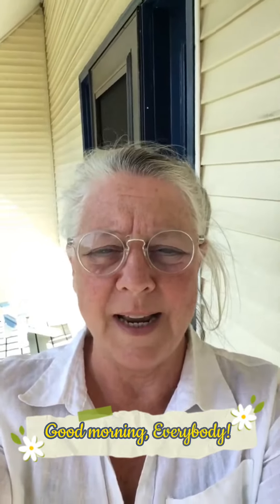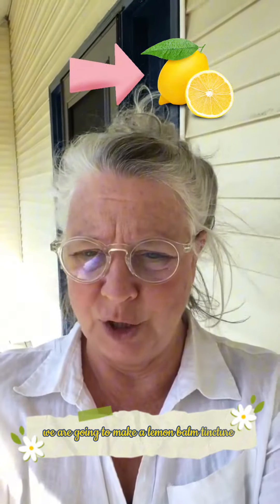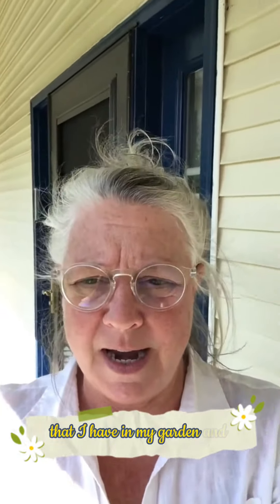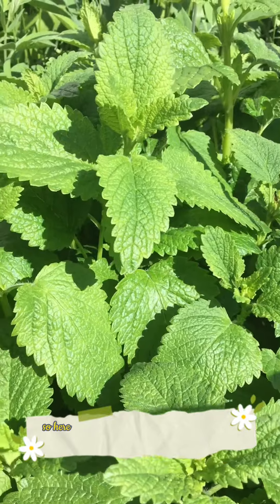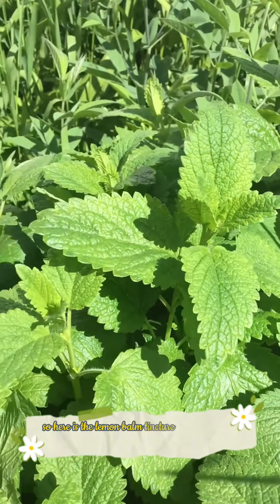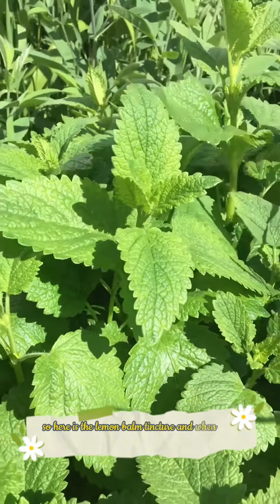Lemon Balm Plant for Tinctures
Do you have Lemon Balm plant growing in your garden? You can use it to make a fresh plant tincture. Follow to learn more!